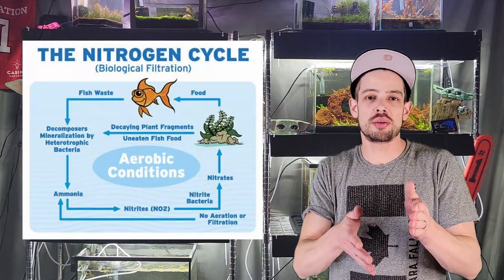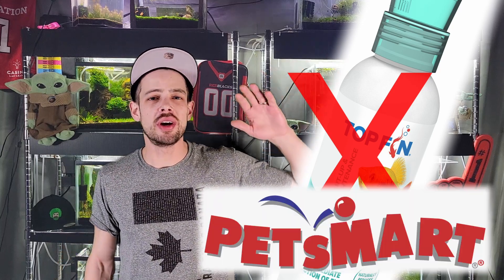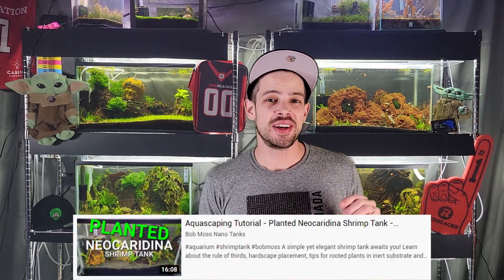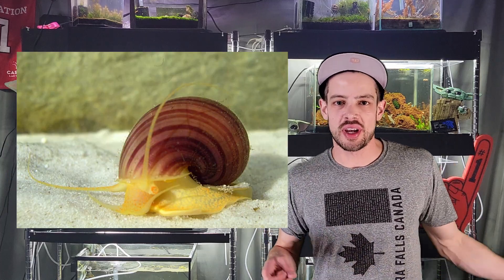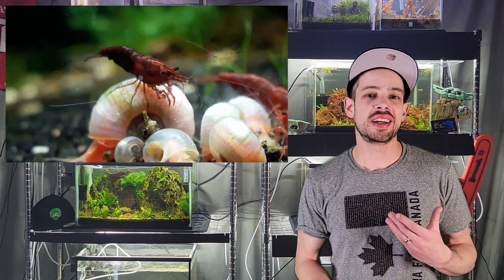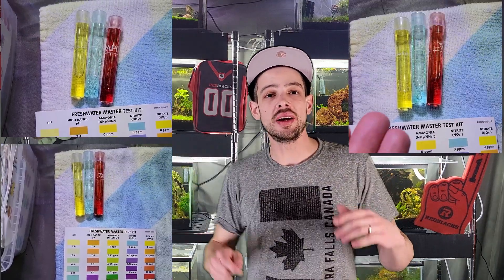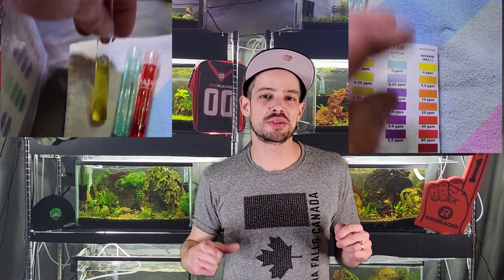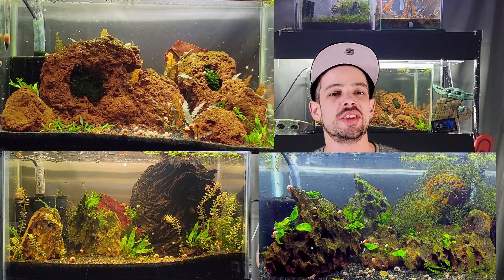Can You Instantly Cycle An Aquarium? Fast Aquarium Cycling Explained!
How do you speed up your fish tank / shrimp tank cycle? Is it even worth it? What are the pros and cons of "instant" cycling? When should you avoid this altogether? All this and more in today's video!

Spoiler alert! The fastest way to cycle a fish tank is by adding a filter or filter media from a previously cycled tank into your new aquarium. You are adding the beneficial bacteria in your tank and it will spread faster than starting from scratch. The beneficial bacteria helps to break down ammonia into nitrate which is far less harmful to our livestock!